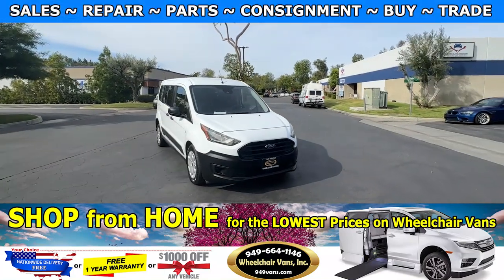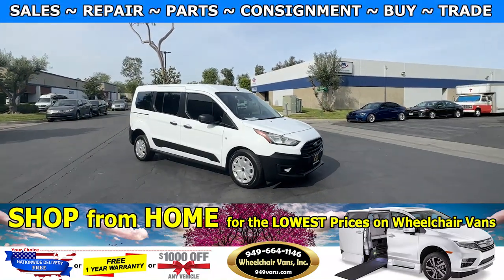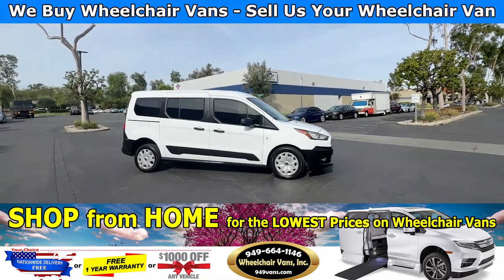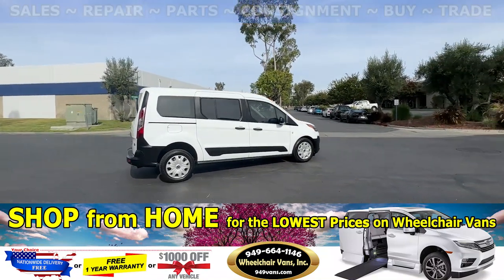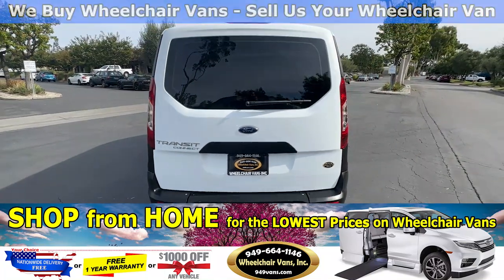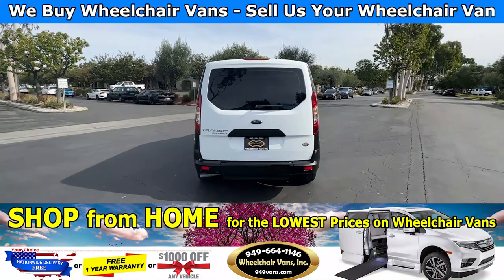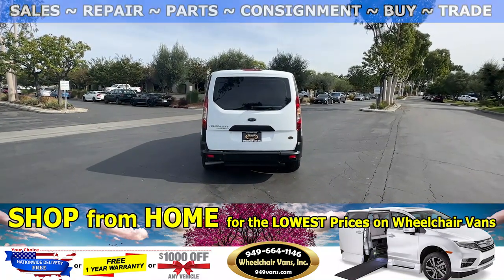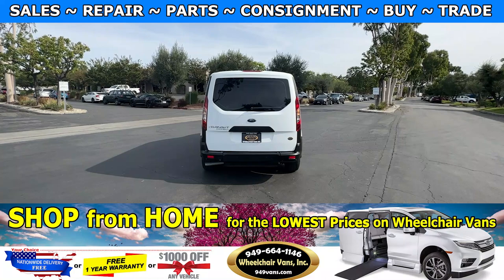For Sale 2020 Ford Transit Connect XL - Driverge Manual Fold Out Ramp Rear Loading Wheelchair Van